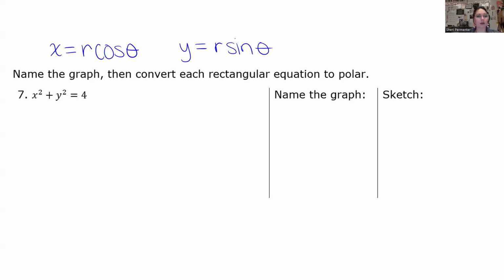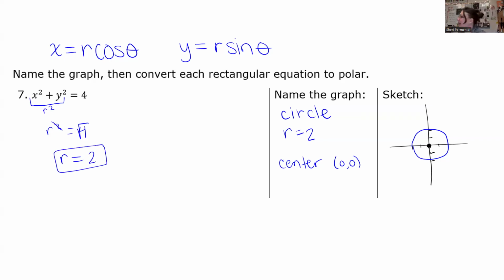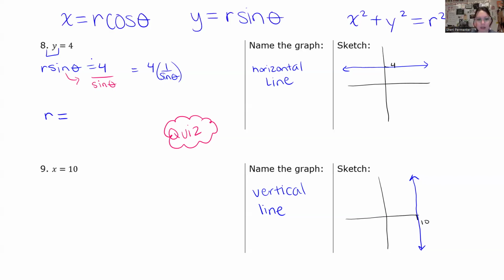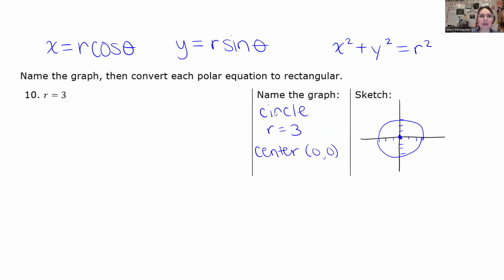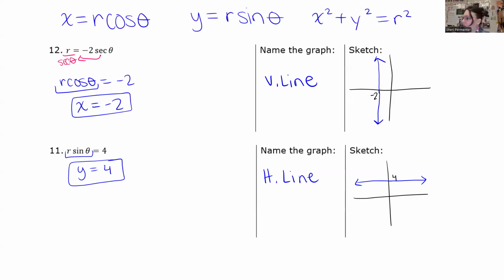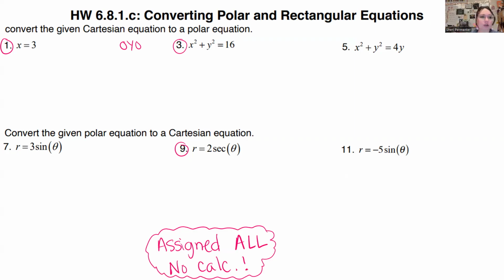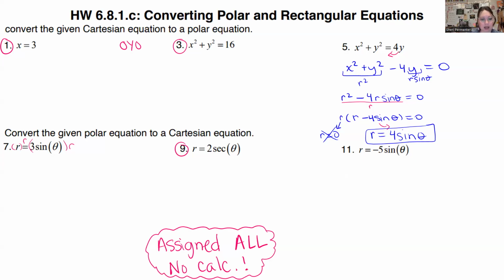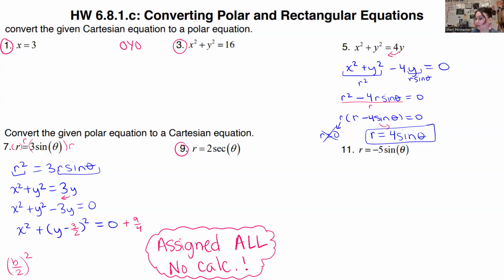Precalculus: Converting Polar and Rectangular (Cartesian) Equations